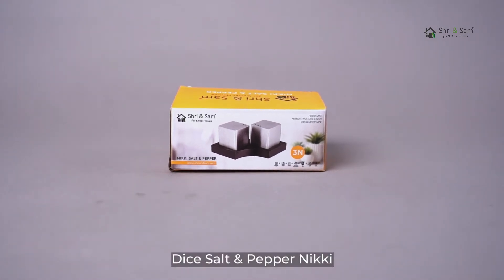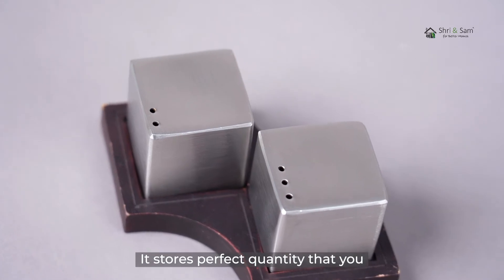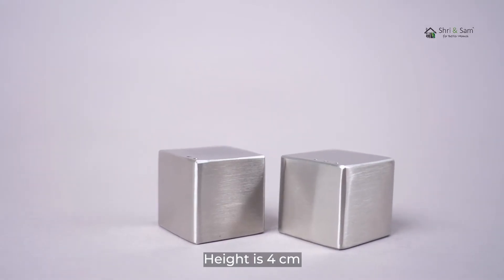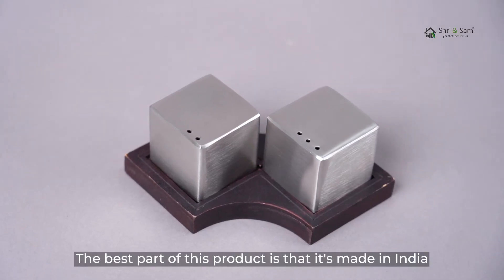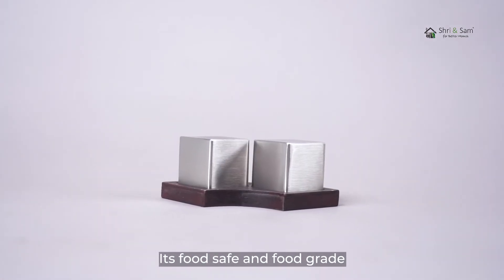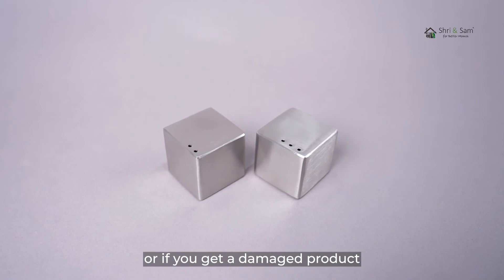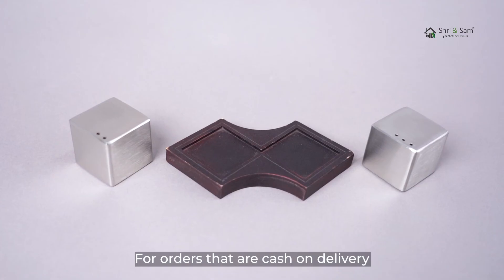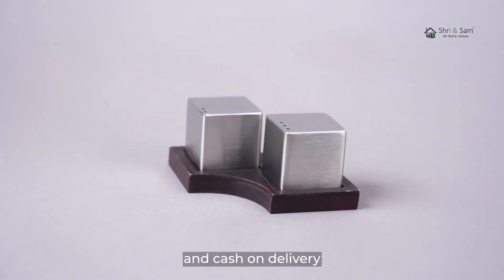Stainless Steel Dice Salt & Pepper Nikki (Feature)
This is made from high-quality stainless steel which is highly durable and completely food grade. This dice and salt set have a compact and elegant design which will make it suitable for all types of table settings. This shaker set is Food Grade Stainless Steel and is corrosion resistant.